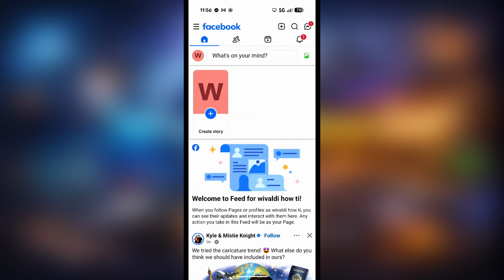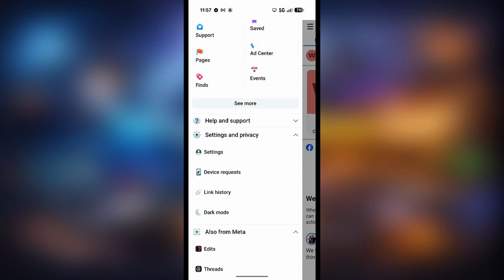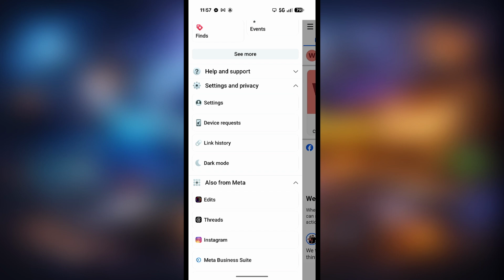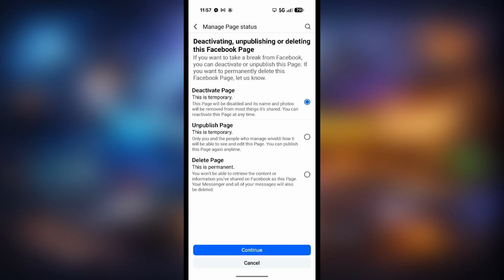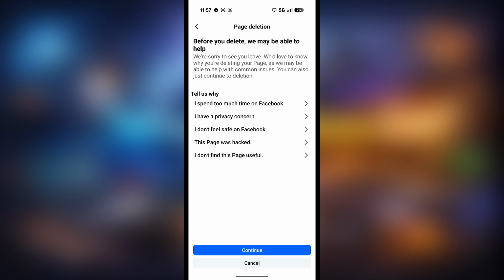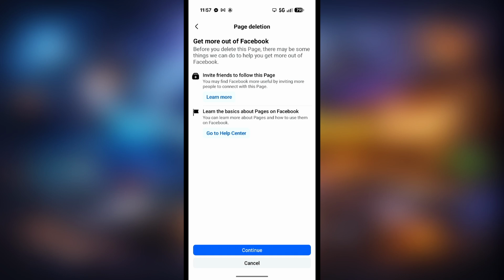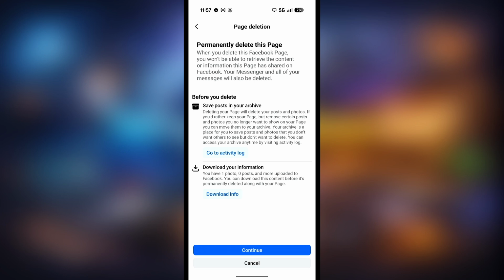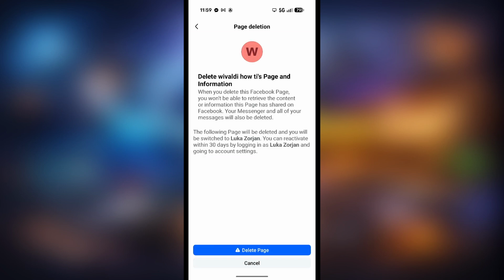How To DELETE A FACEBOOK PAGE (QUICK & EASY) 2026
In this video, I'll show you how to delete a Facebook page step by step. This is a complete guide on how to remove a Facebook page permanently in 2026. If you're trying to delete a Facebook business page or personal page the right way, this is the video you need to watch! 🚀📘